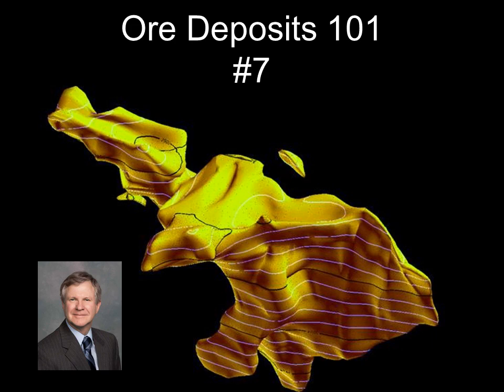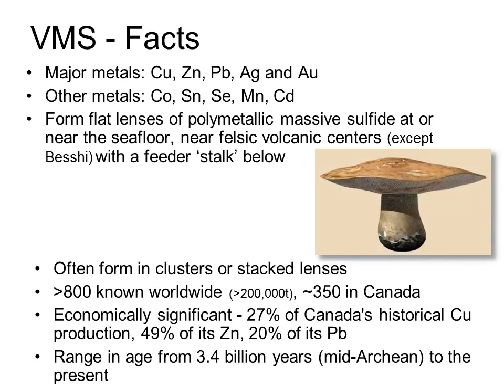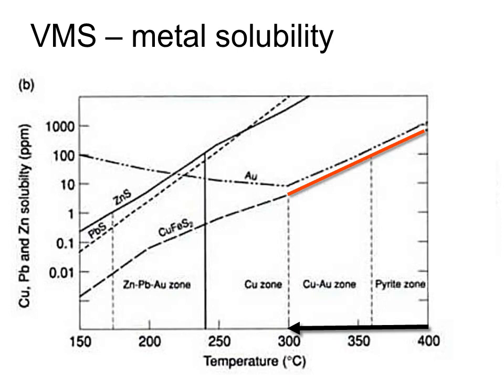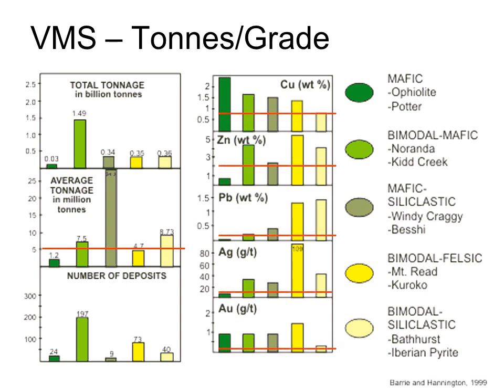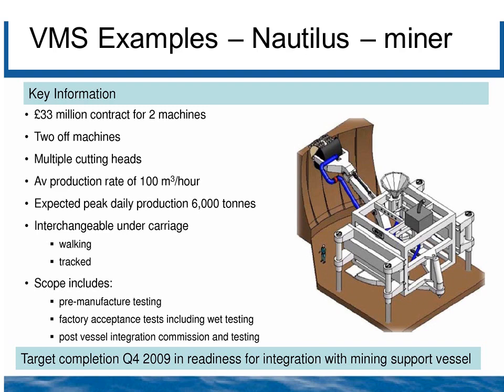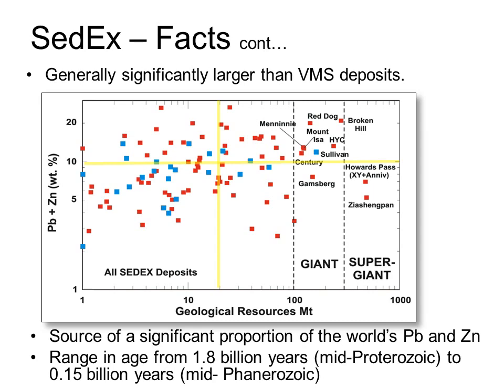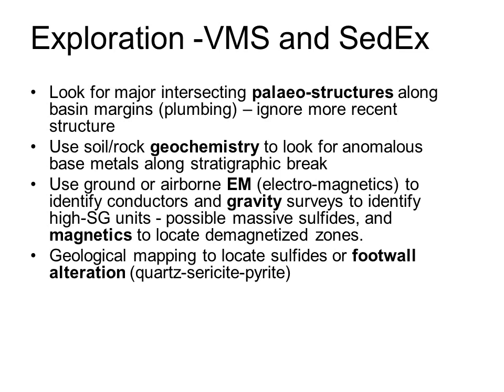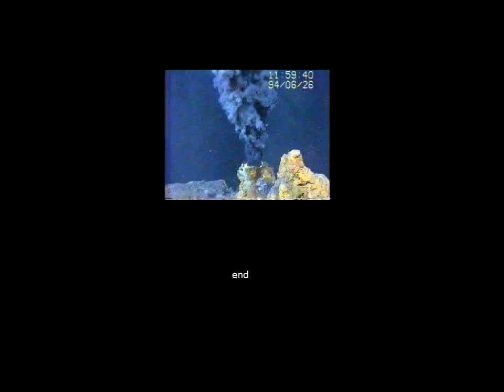Geologist Andrew Jackson ORE DEPOSITS Part 7 VMS and Sedex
ORE DEPOSITS   Part 7   VMS and Sedex